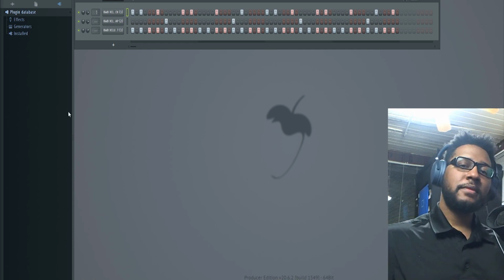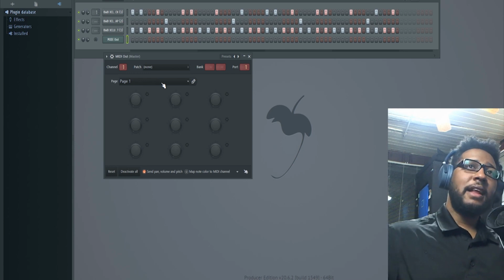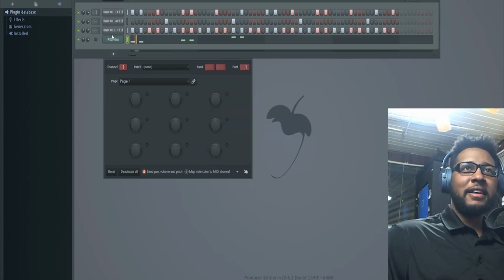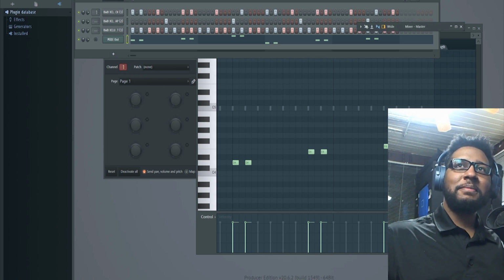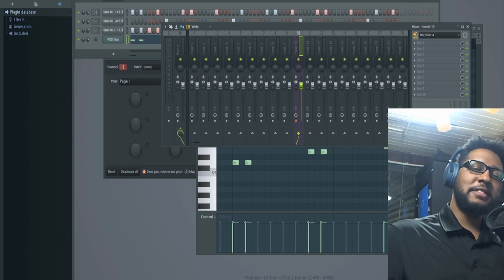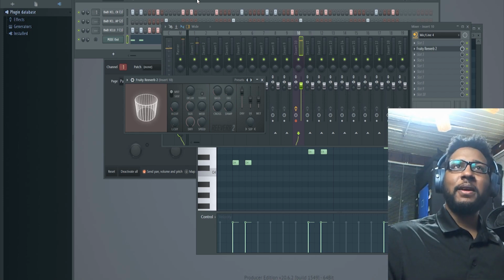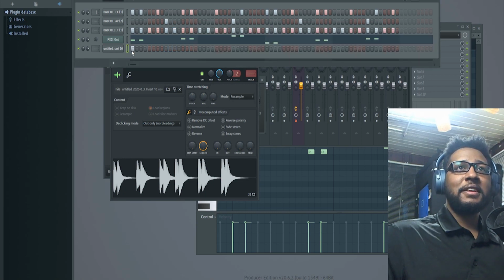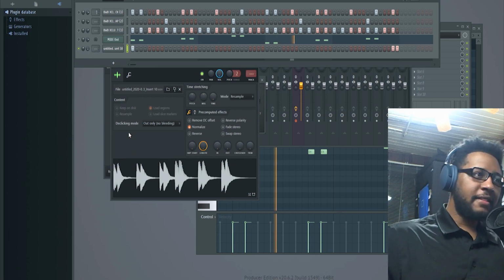How to record a hardware synth into FL Studio